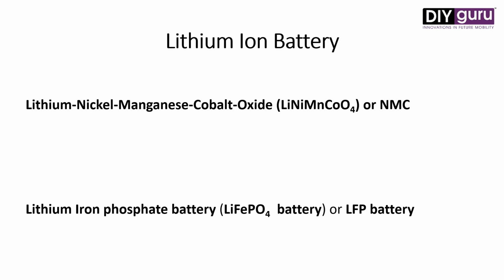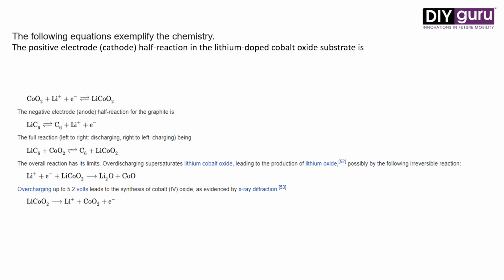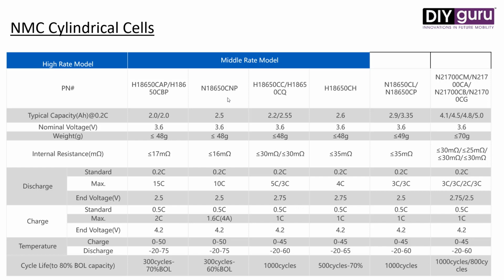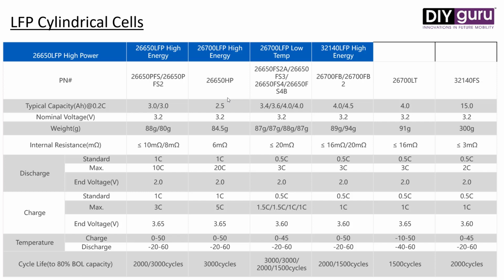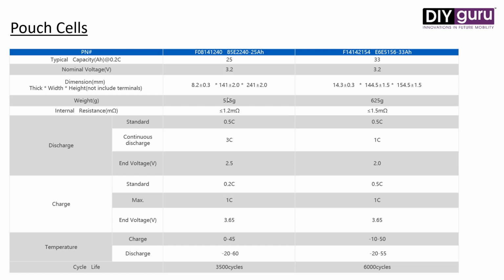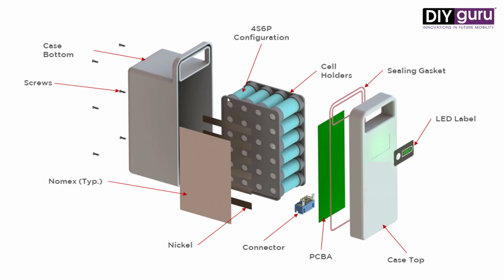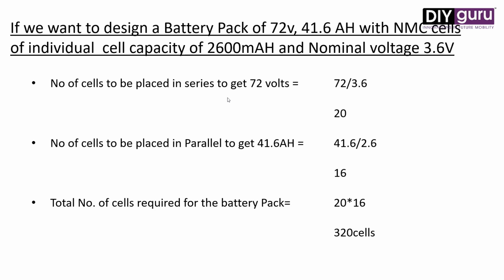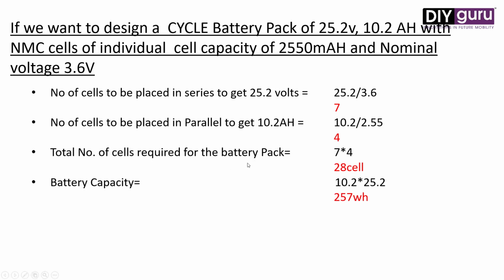Battery Pack & Types of Battery Cells Explained - Part 1 | DIYguru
Electric Vehicle Battery Pack Modelling Course (including Project-based 1-month Internship program) Online Course